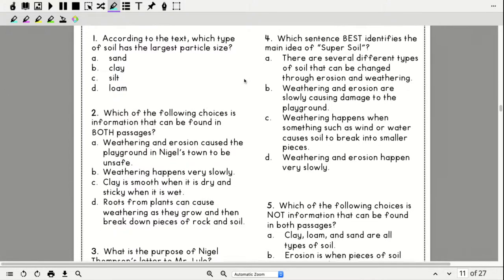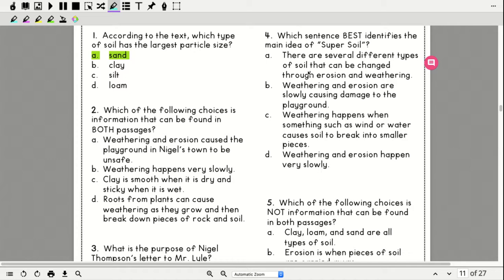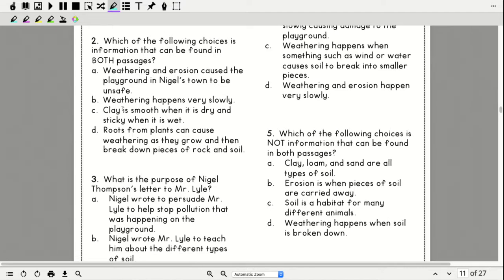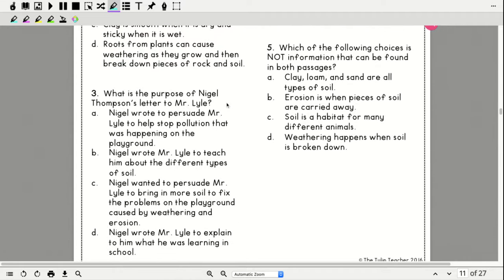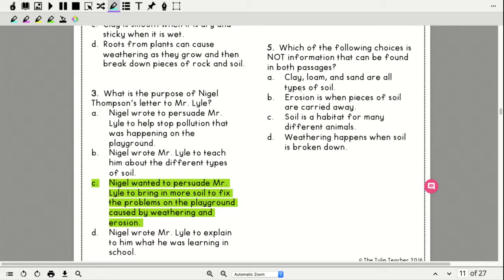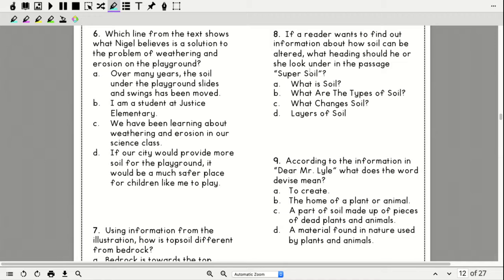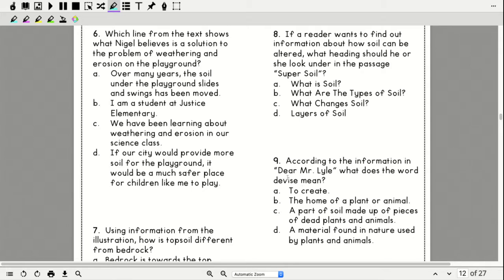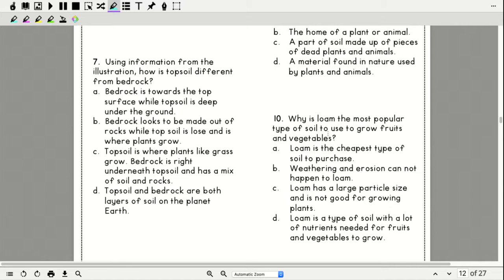Soil Weathering Erosion Check for Understanding